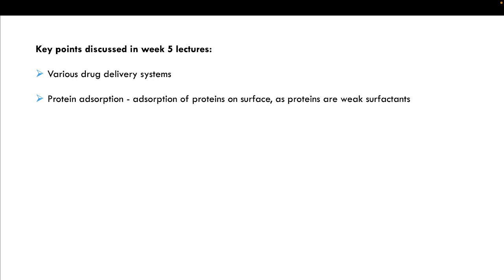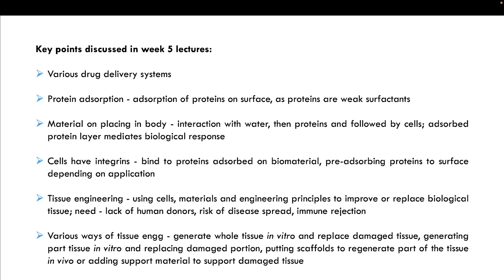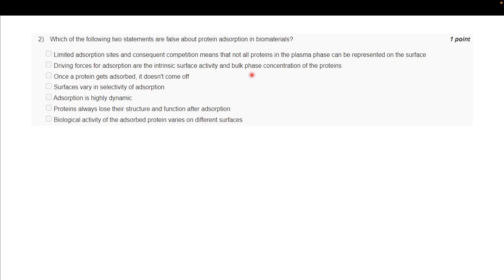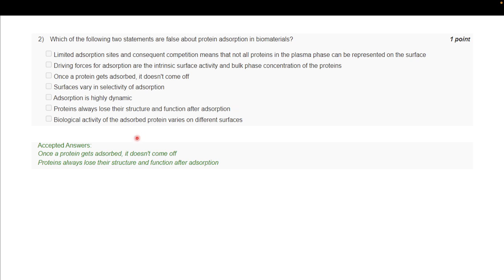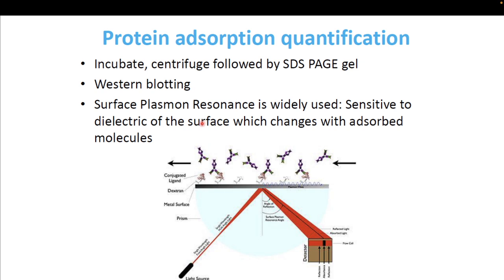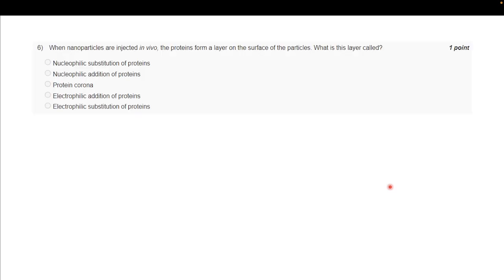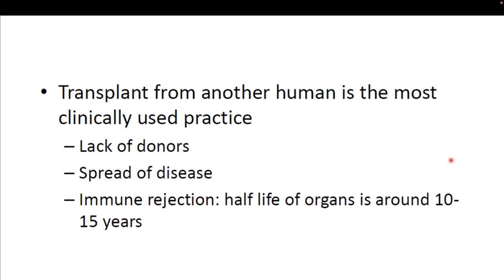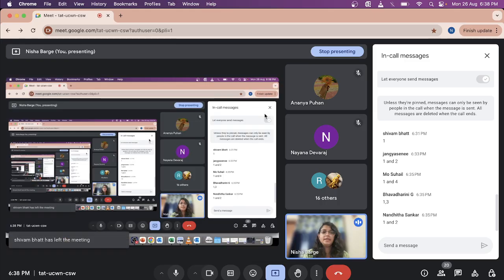Drug Delivery 2024 PMRF TA Session Week 5